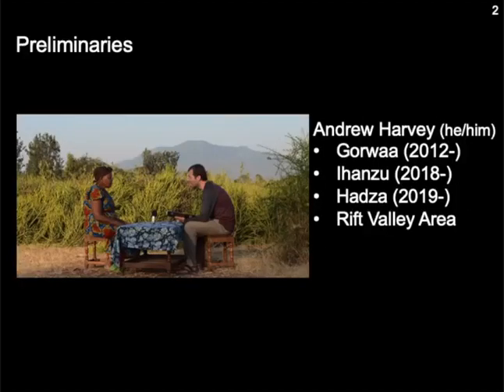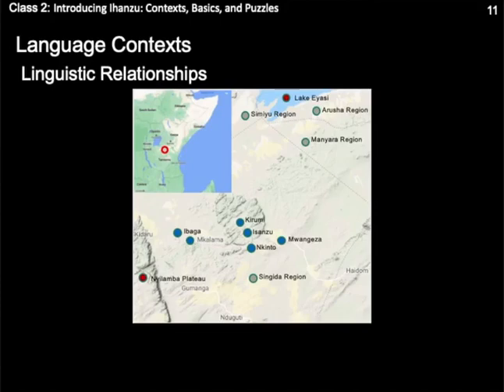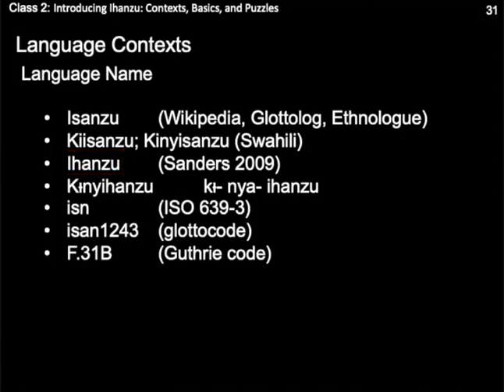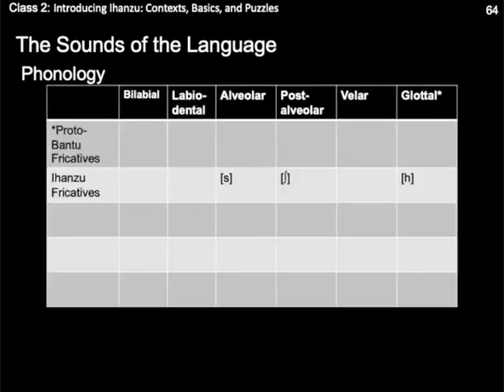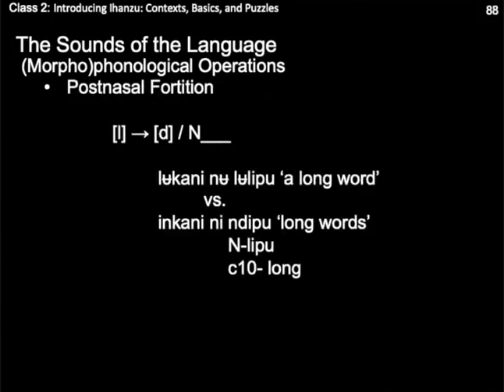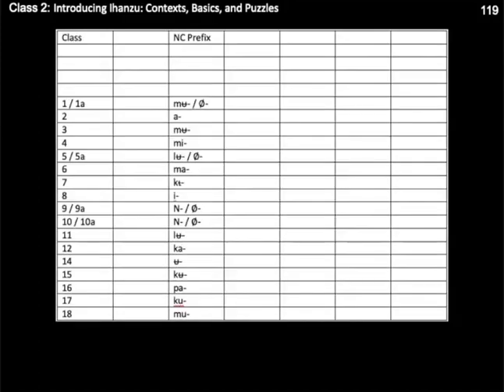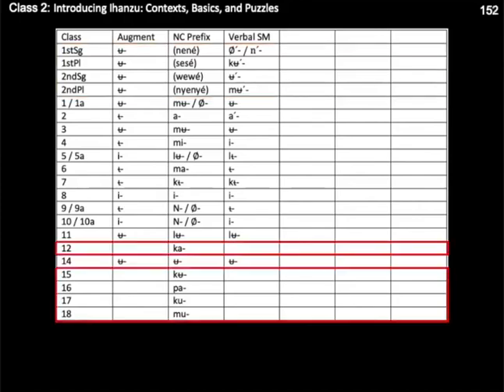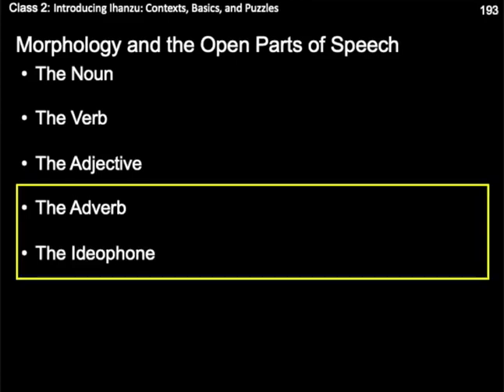Introducing Ihanzu: Contexts, Basics, and Puzzles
How to cite: Harvey, Andrew. 2021. Introducing Ihanzu: Contexts, Basics, and Puzzles. Lecture given as part of the course "Introduction to Field Methods". Bielefeld University, Germany. 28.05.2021.

Abstract: An overview of the Ihanzu language, based on fieldwork and recordings, for the Bielefeld University course "Introduction to Field Methods".

00:00 - Introduction
02:06 - Language Contexts
12:04 - The Data
13:24 - The Sounds of the Language
26:57 - Morphology and the Open Parts of Speech
40:02 - Syntax and Some Closed Parts of Speech
41:16 - Resources
44:48 - References